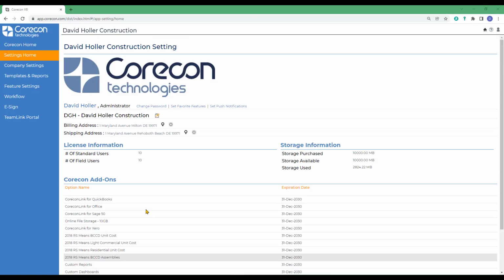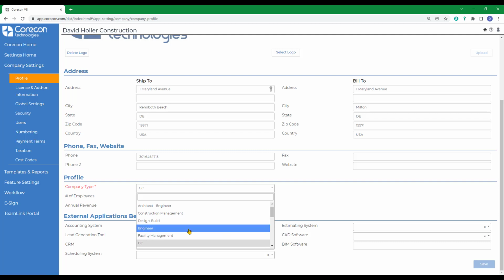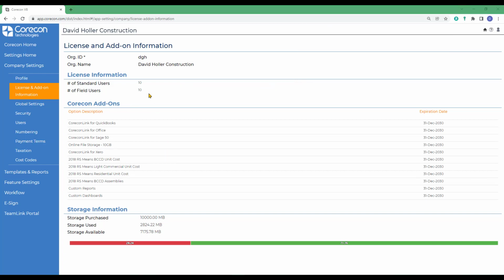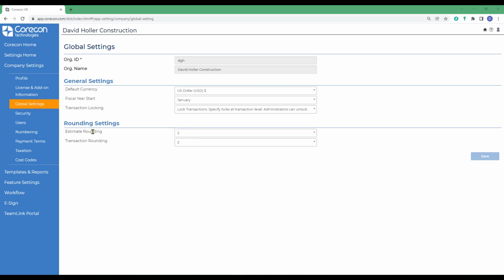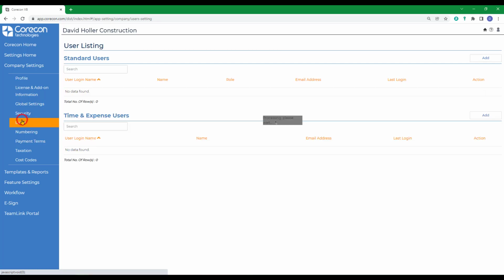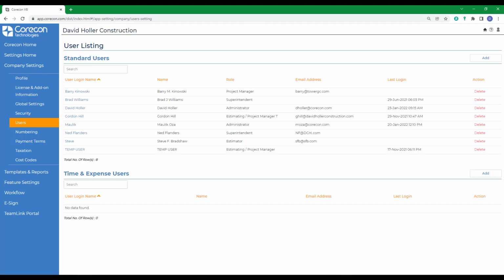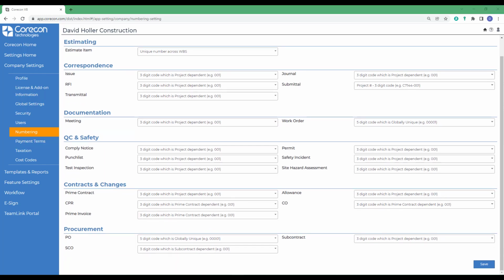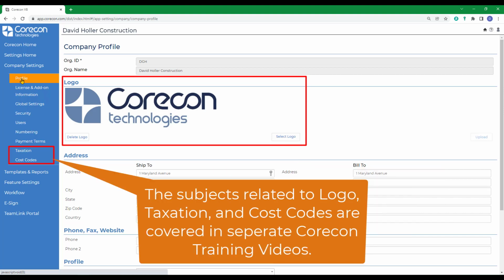Company Settings - Overview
Corecon Construction Software | Company Settings:
- Overview